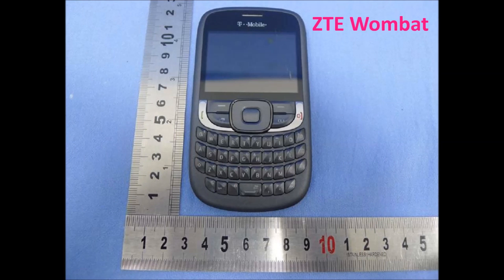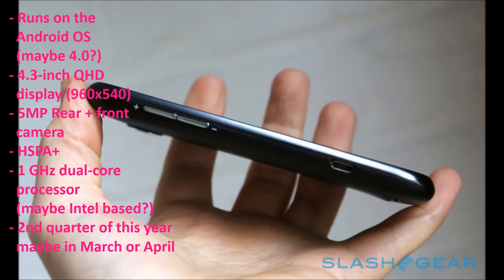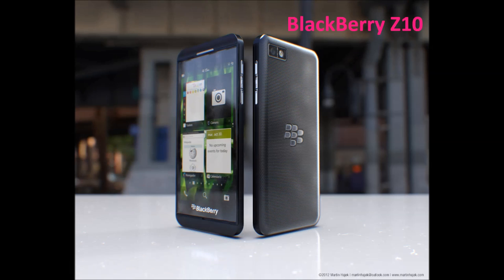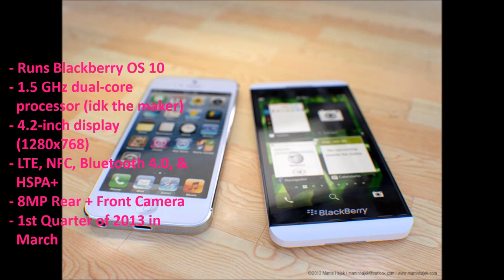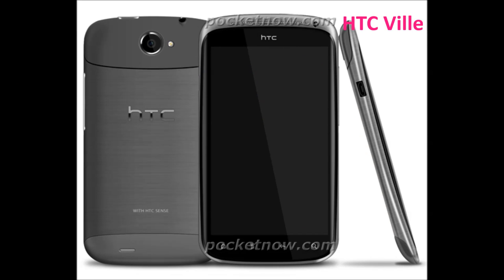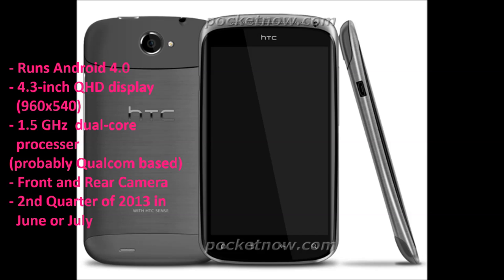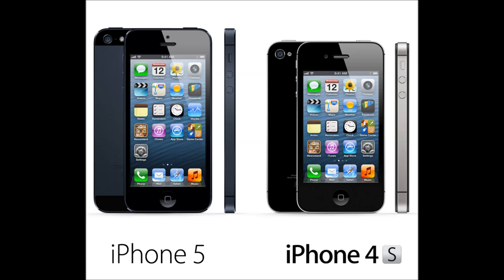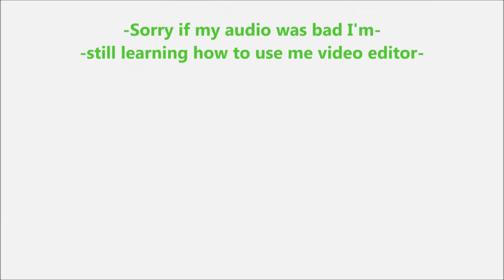T-Mobile Phones Coming in the 1st Half of 2013